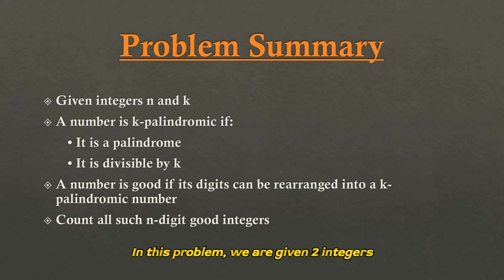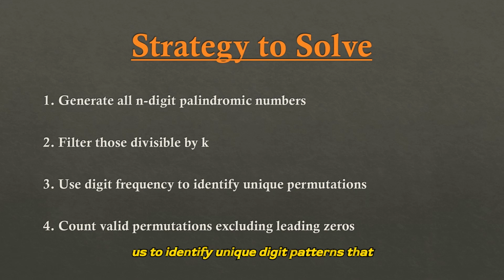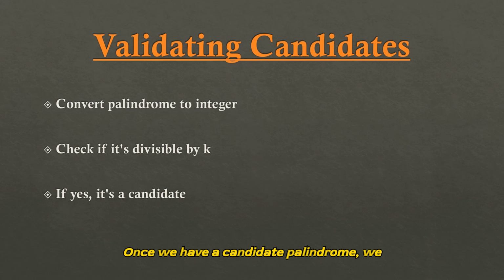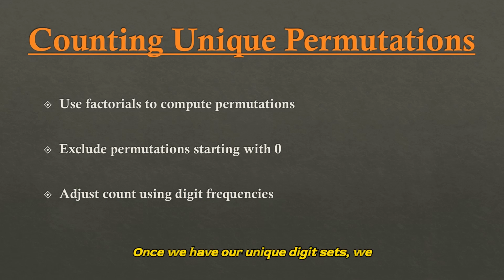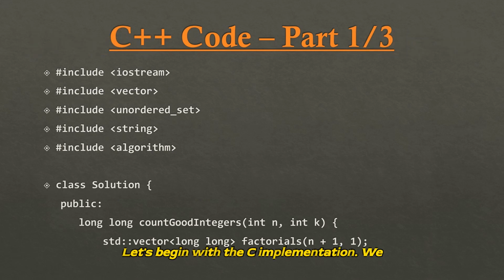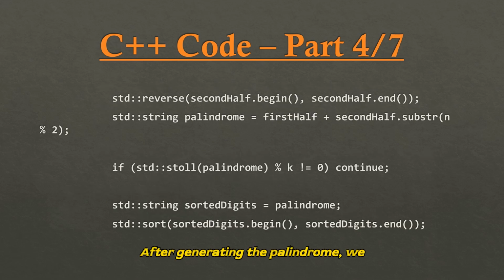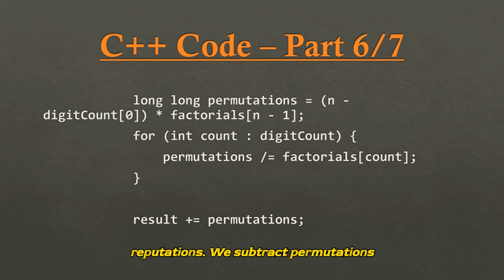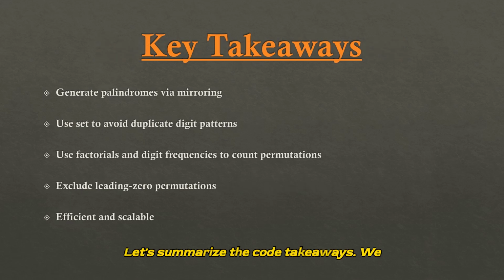Find the Count of Good Integers